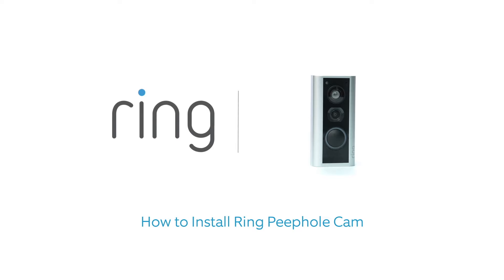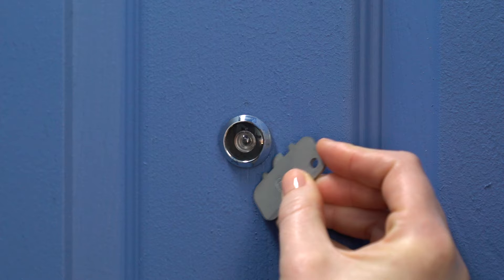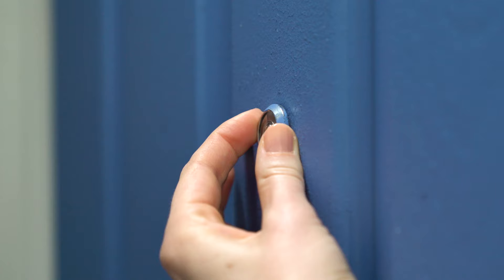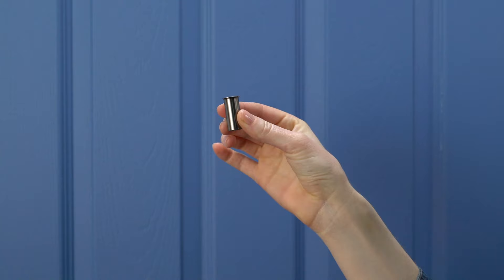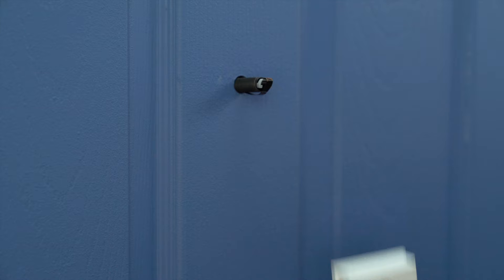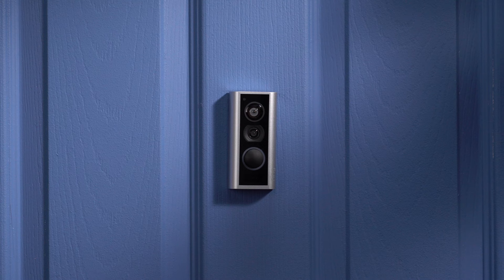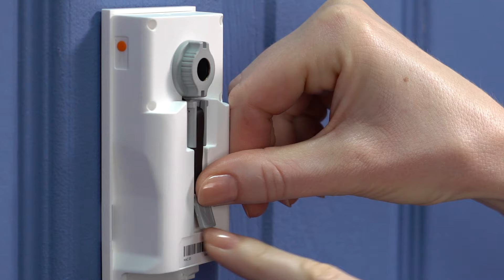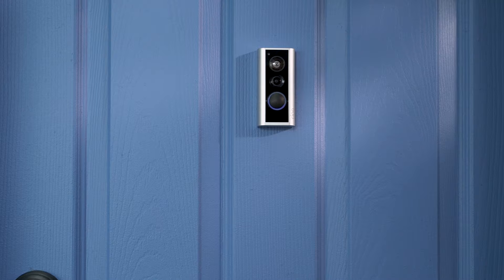How to Install Ring Peephole Cam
Learn how to install Ring Peephole Cam, a smart video doorbell that replaces your peephole door viewer.

Get Ring Peephole Cam for your whole home: /collections/video-doorbells/products/door-peephole-security-camera